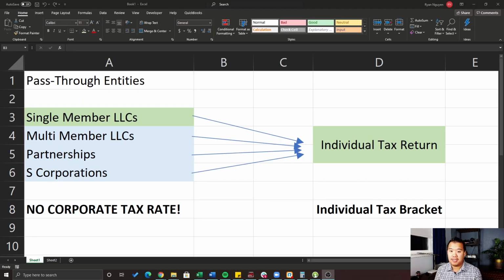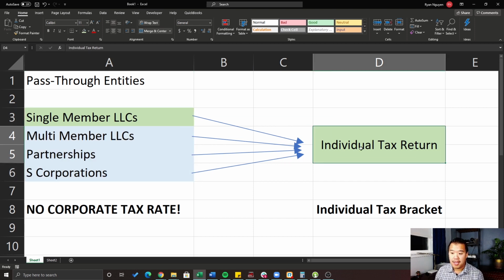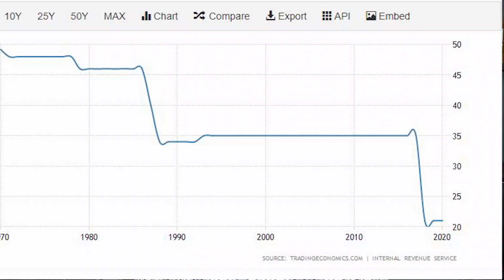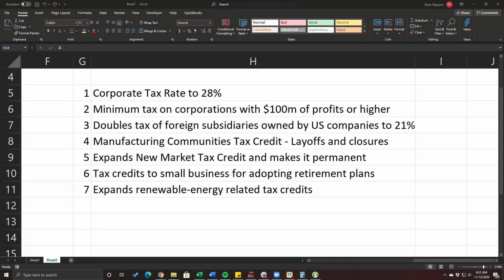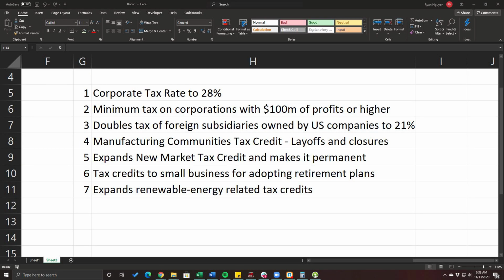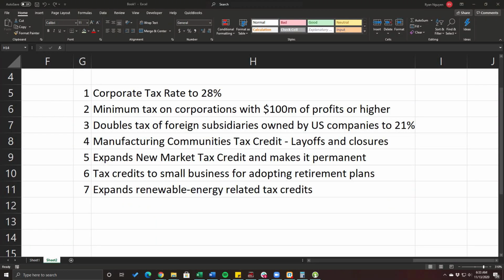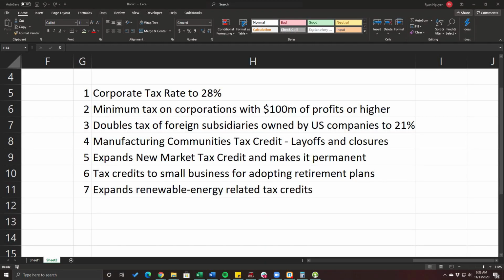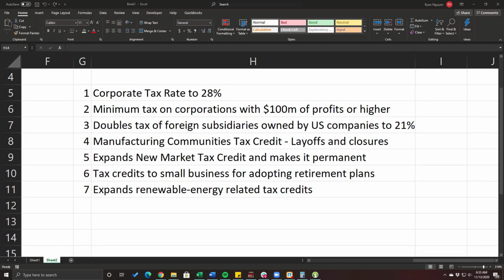Biden Tax Policies - 7 BUSINESS TAX CHANGES!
In this video, I talk about the changes that Joe Biden is proposing in his tax policies.  I talk specifically about the busines side of things rather than the personal.  There are some major things proposed for larger companies.  However, some people think that Biden is proposing dramatic tax hikes for the majority of the American people and small business owners and that simply isn’t true.